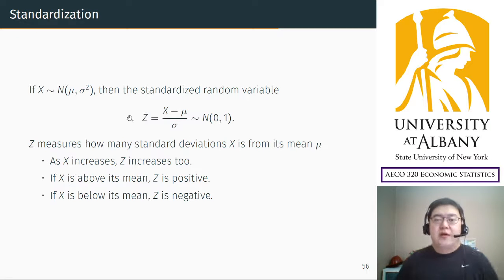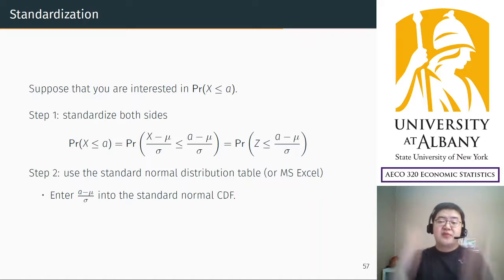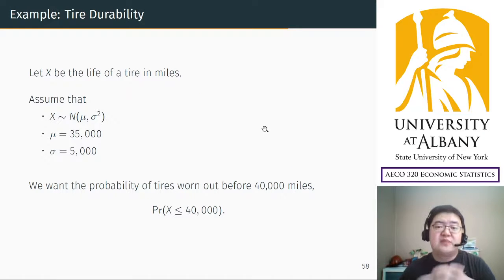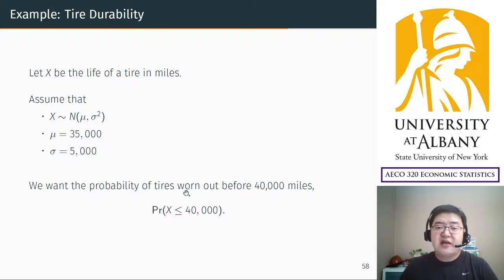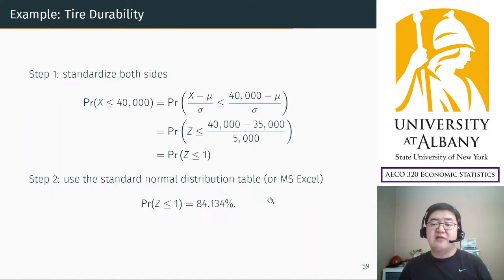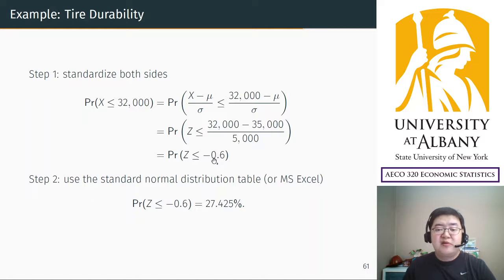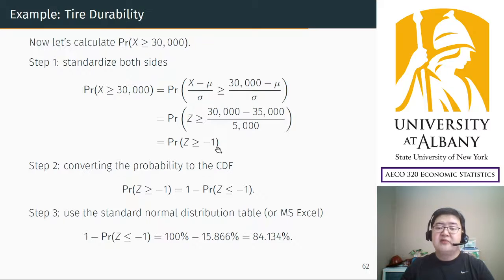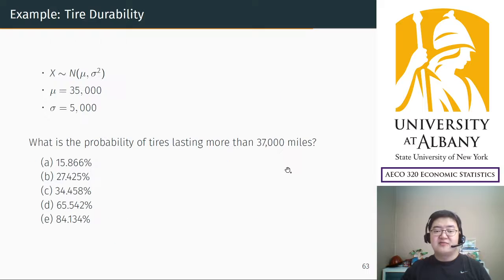Ch.6 Normal Distribution (2- 4 )